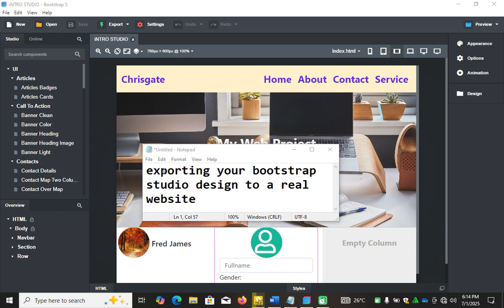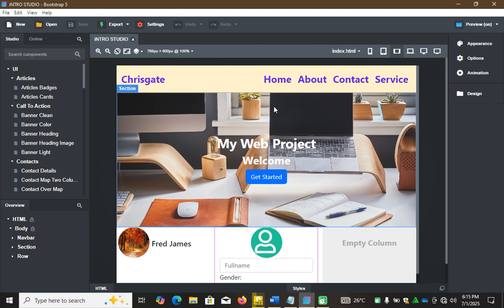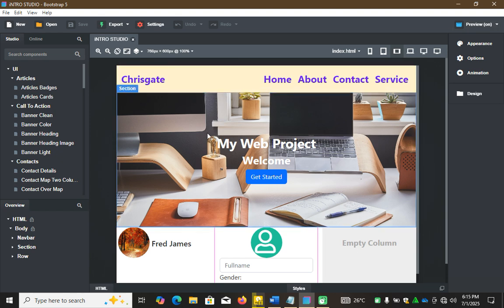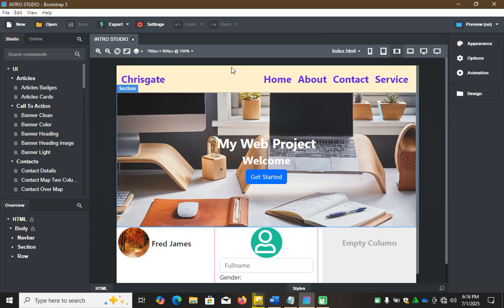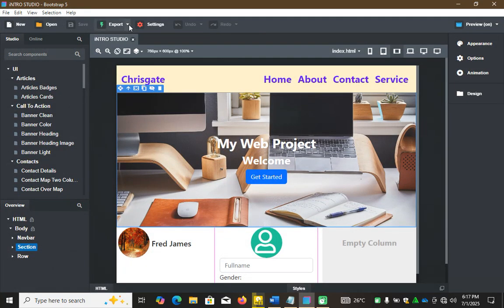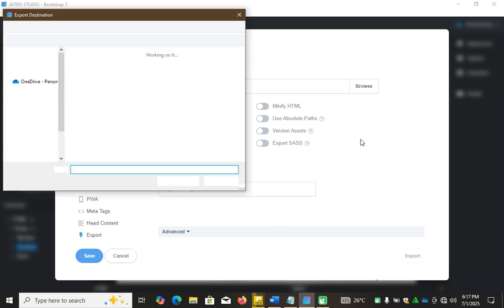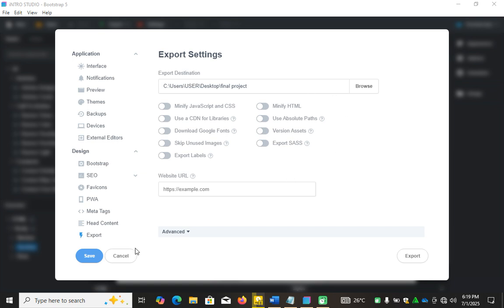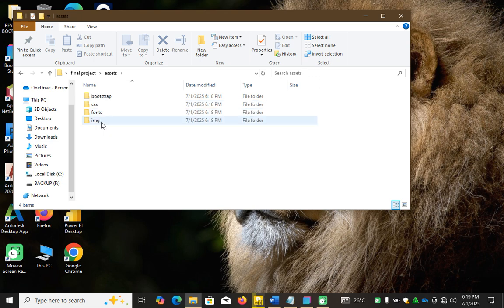EXPORTING YOUR BOOTSTRAP STUDIO DESIGN